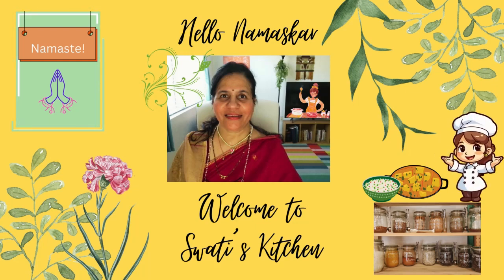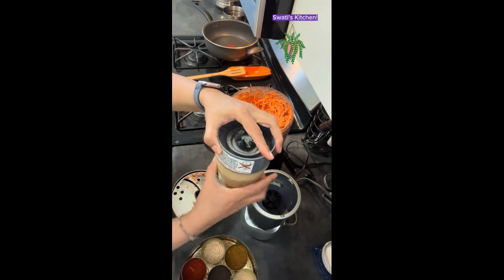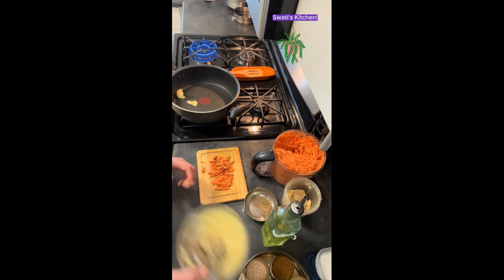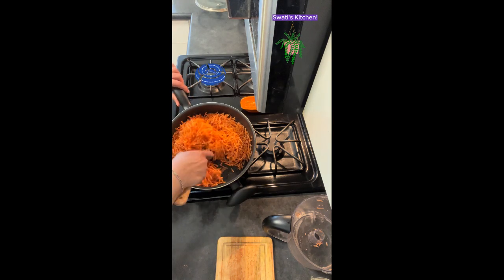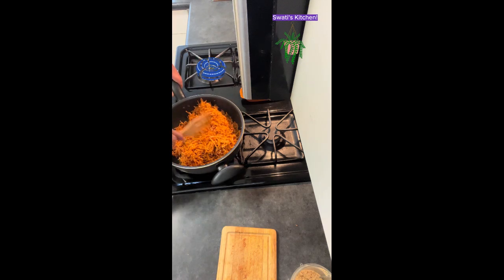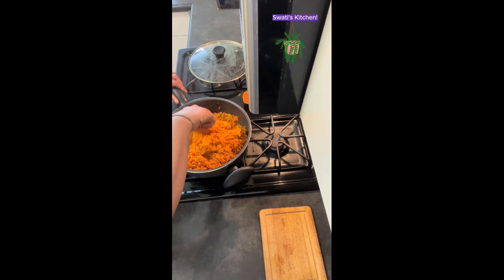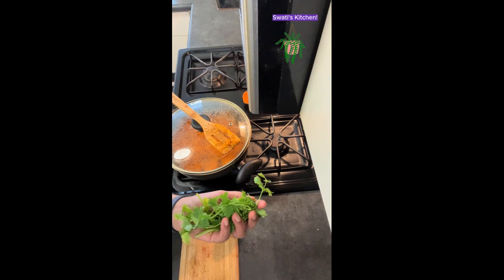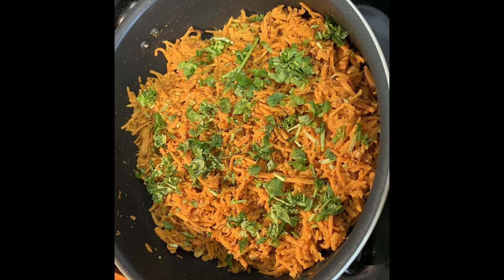✨✨Maharashtrian Special Grated Sweet Potatoes Recipe /English Version 😊 👩‍🍳 🍽️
✨✨Here is a version of my Maharashtrian Special Grated Sweet Potatoes recipe. Enjoy making it and let me know how you like it. Keep watching...Many simple and easy to make ideas...